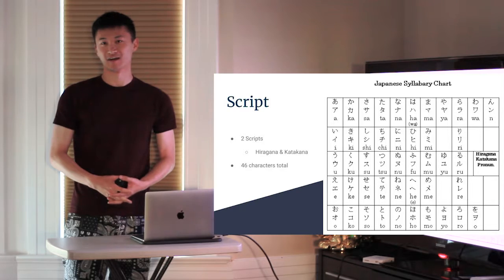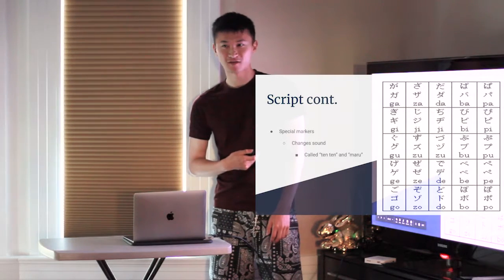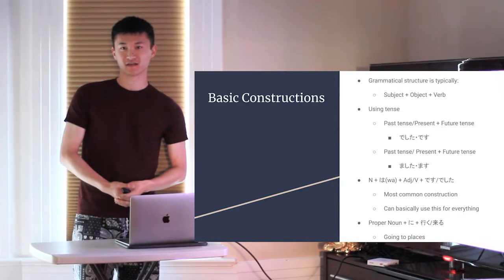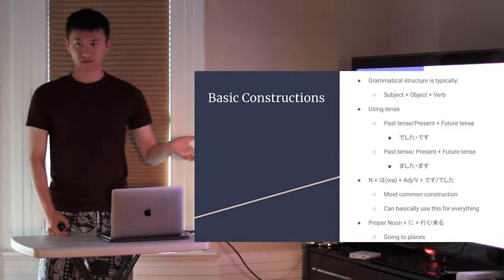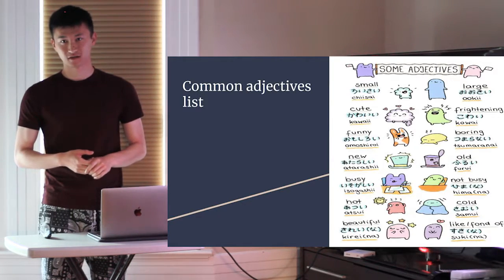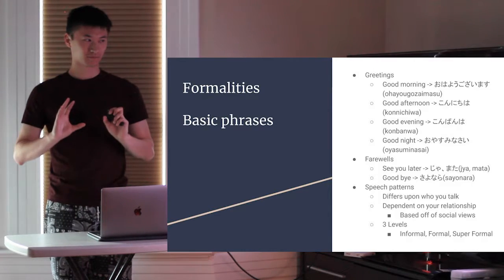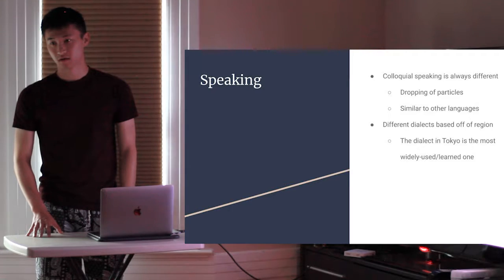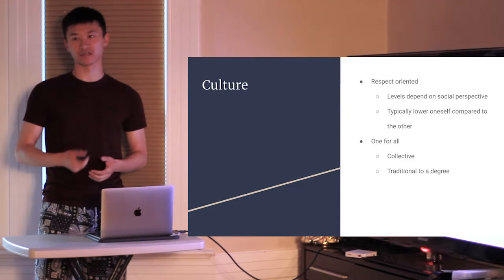Open Mic 5 - Japanese w James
James teaches the basics of Japanese language.